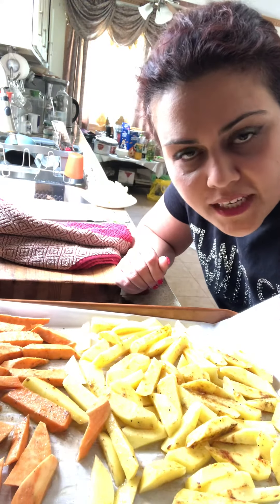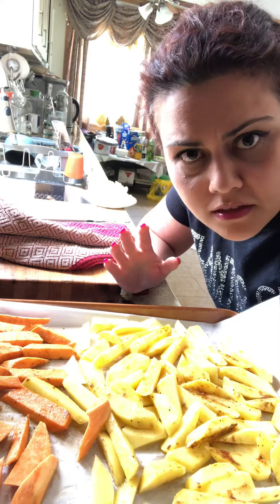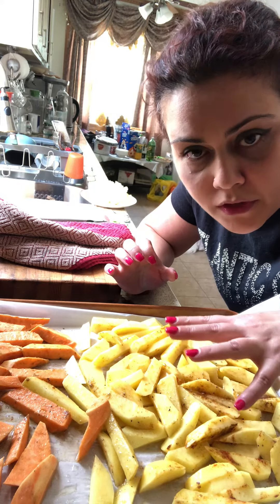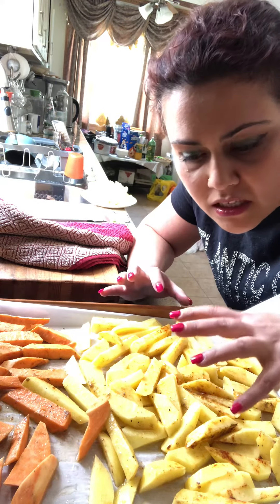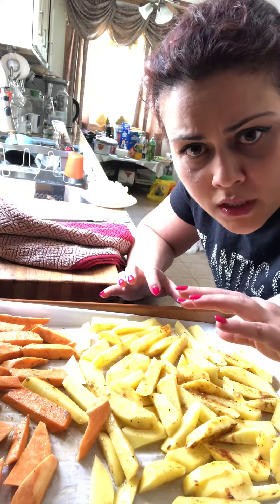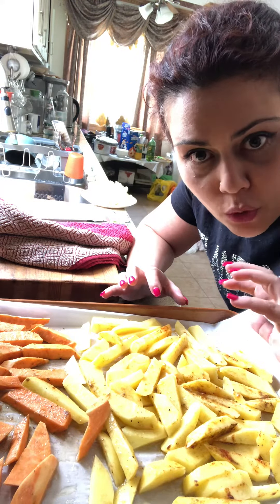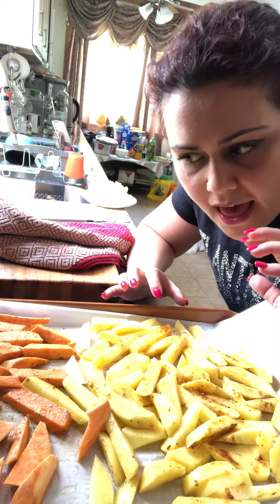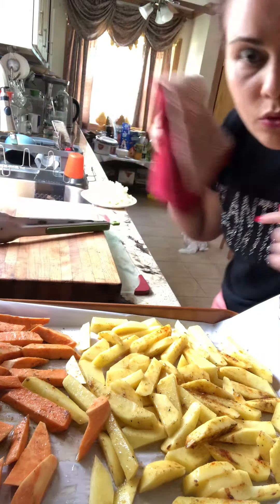Korohan part 1